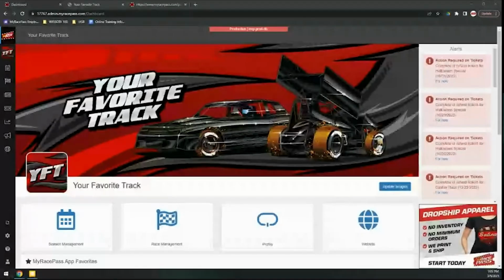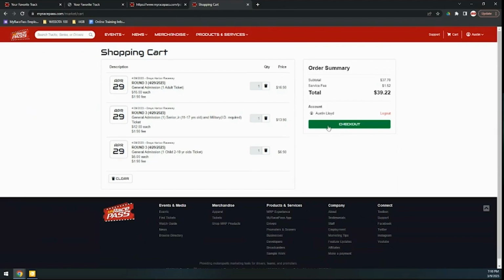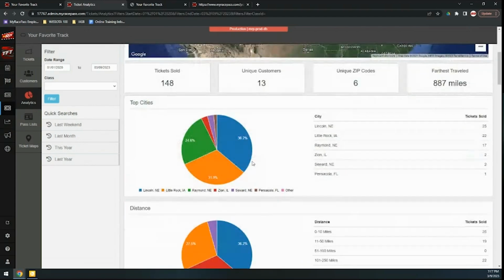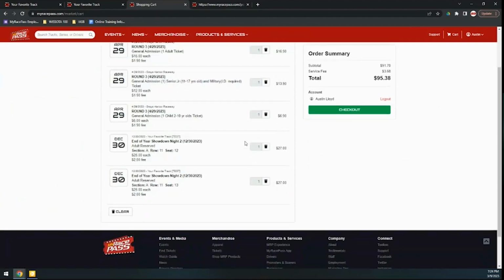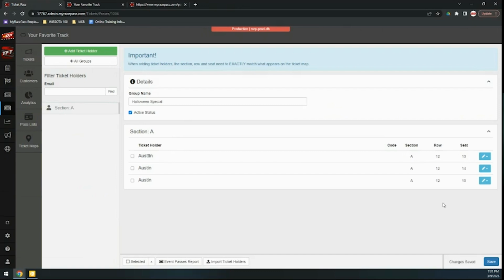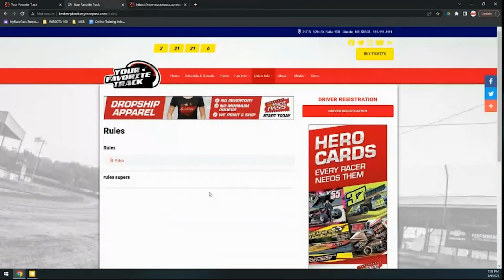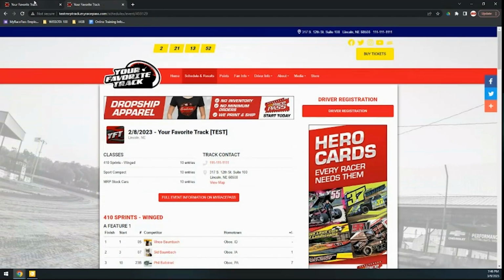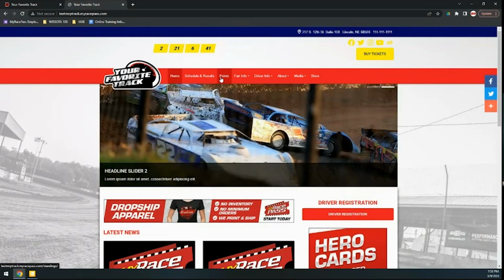NASCAR webinar 3/9/23 B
Online Tickets
Advanced Ticketing Features
News
Website Tools
General Q&A